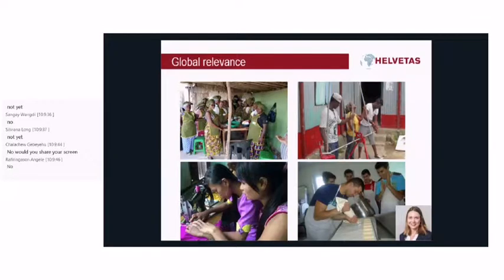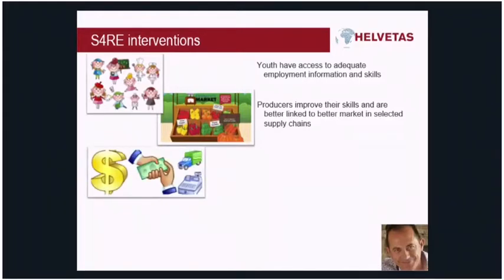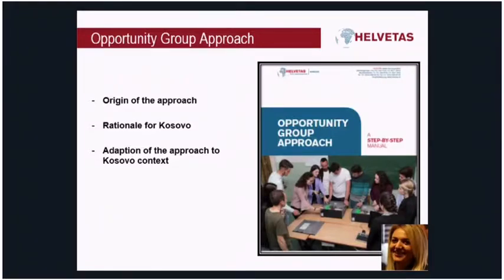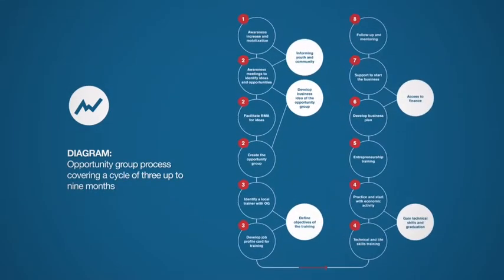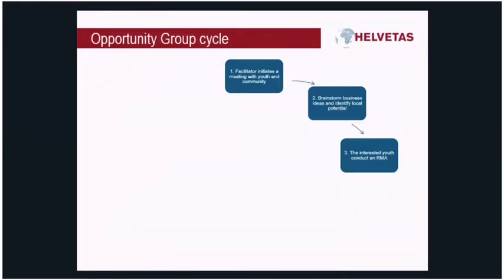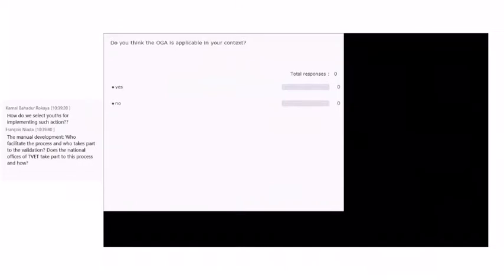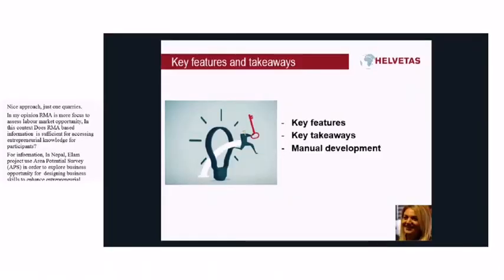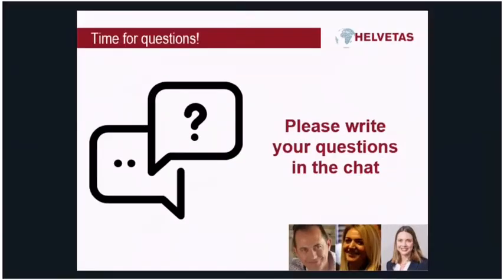Webinar on the Opportunity Group Approach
This one-hour webinar gives an insight into the opportunity group approach. The approach is applied by the "Skills for Rural Employment"-project in Kosovo to help young people gain skills and find a way into employment or self-employment.